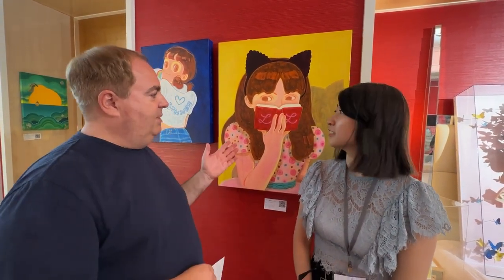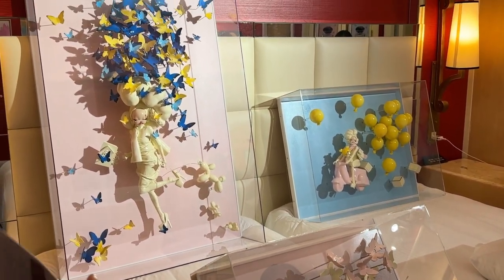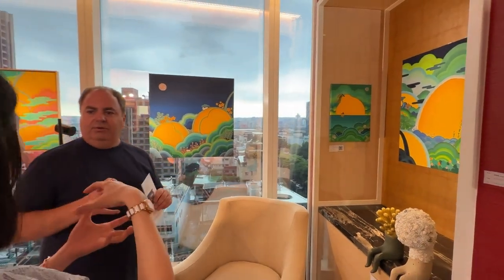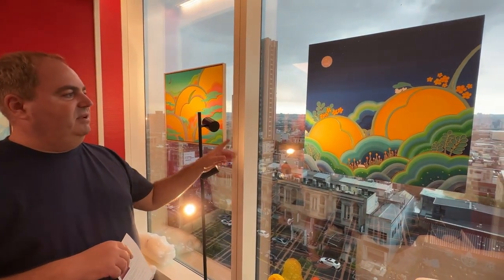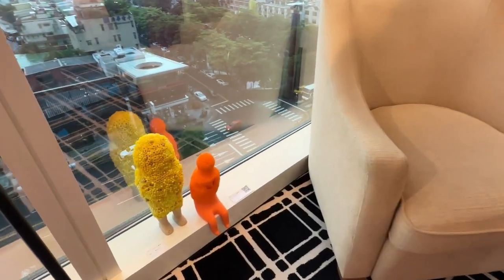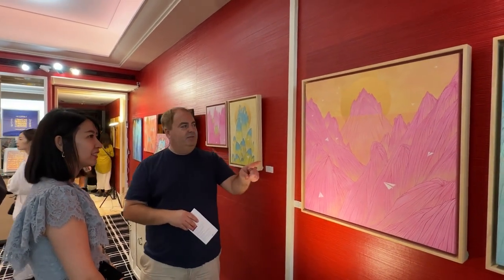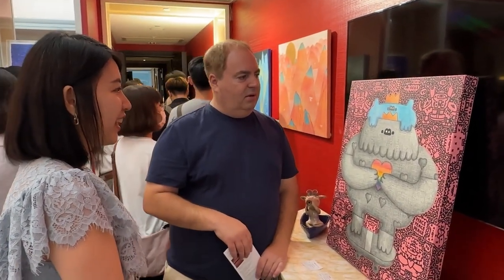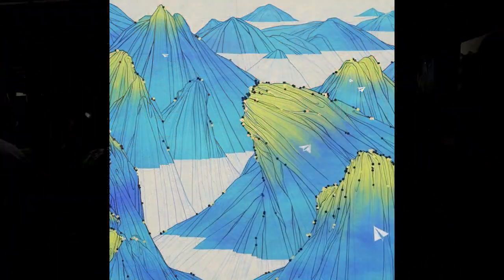Korean Gallery Caiyun Art at Art Taichung at the Linn Hotel. All Korean artists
Gallery News:
Caiyun Art at Art Taichung, interview with Gallery Director Sherry Yang. All Korean artists displayed.